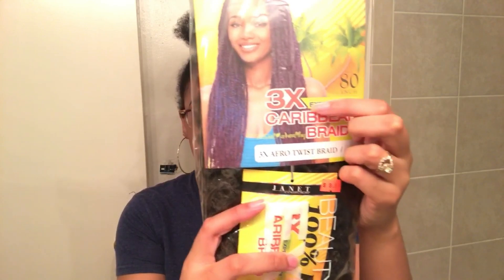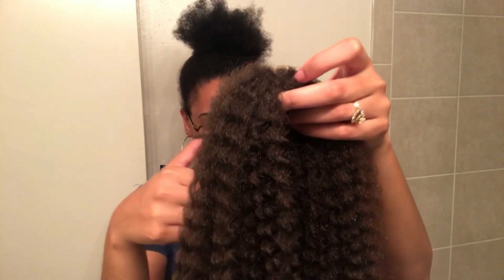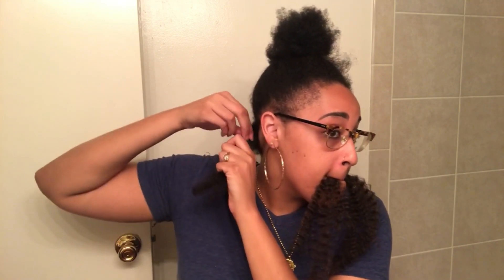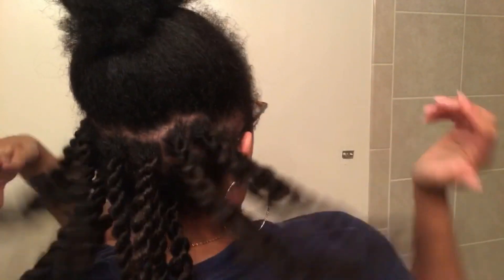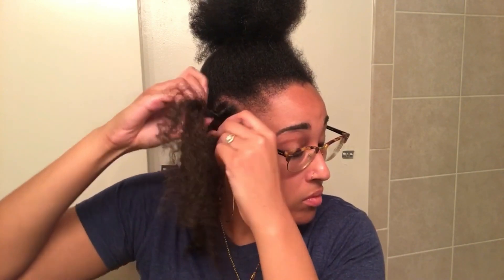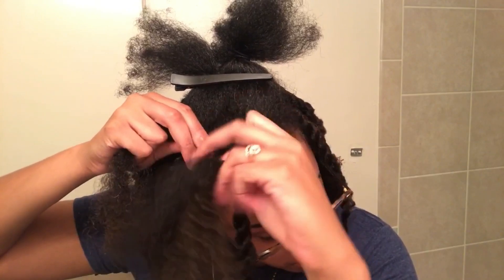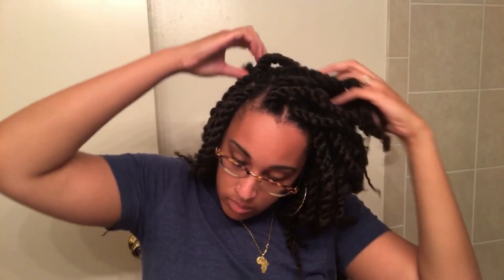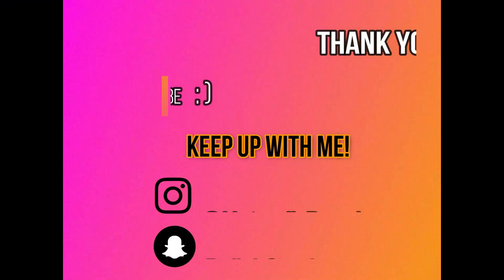THE MOST NATURAL LOOKING Short Marley Twists For $20!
Hey loves! I wanted to create short marley twists because I hate having hair on the back of my neck when I sleep. Besides this hairstyle is great for folks who work out constantly like me! How natural do these twists look?! I will definitely be installing again. Let me know what y'all think!

Filmed - Iphone 7+
Edited - Filmora